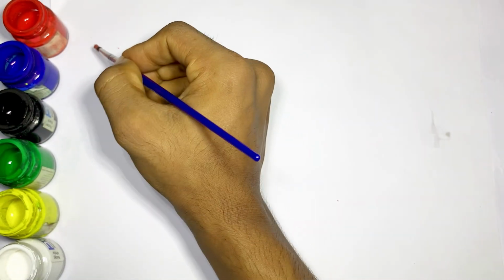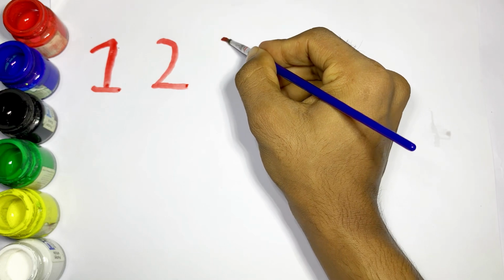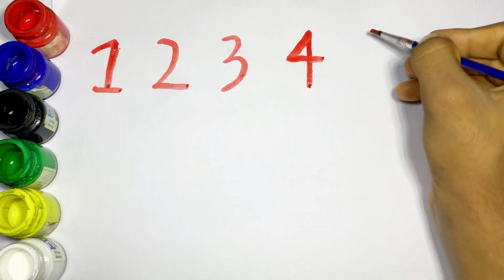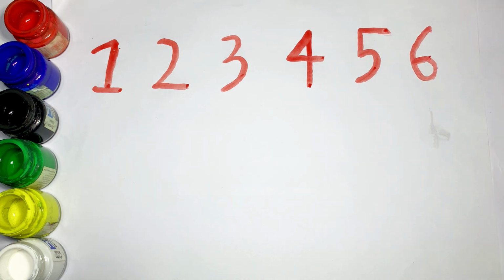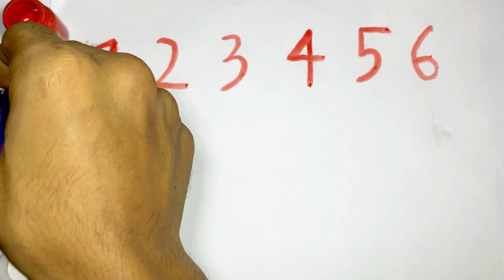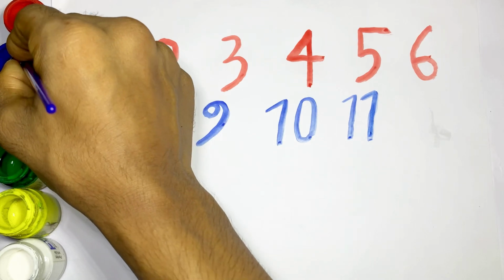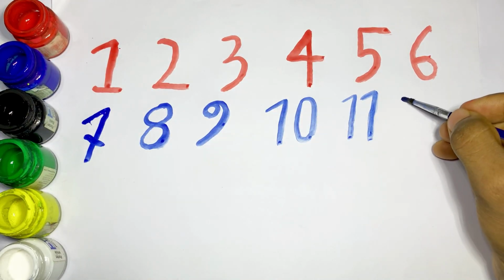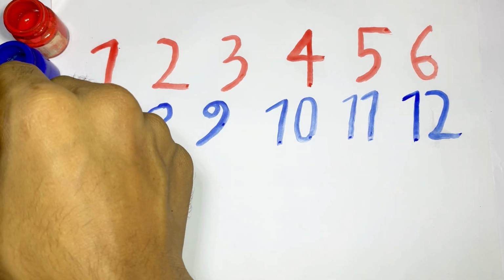Phonics song, 1 to 100 counting, learn to count, one two three, numbers song, part - 26